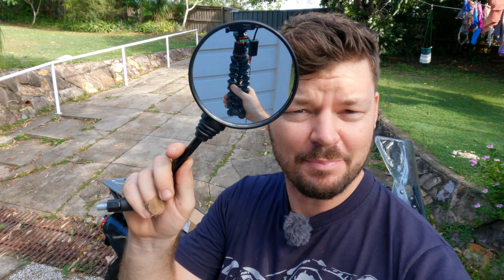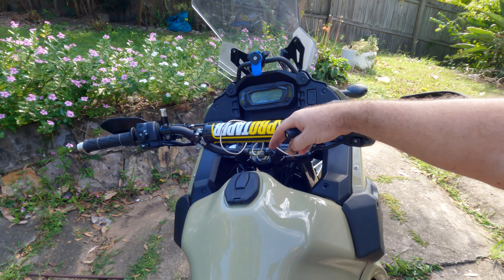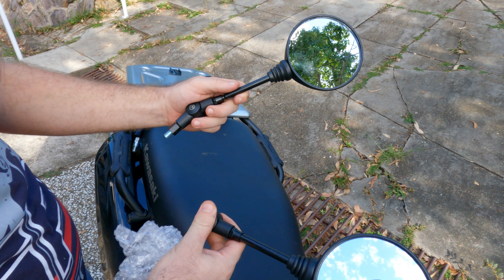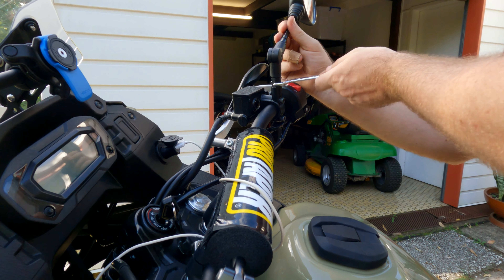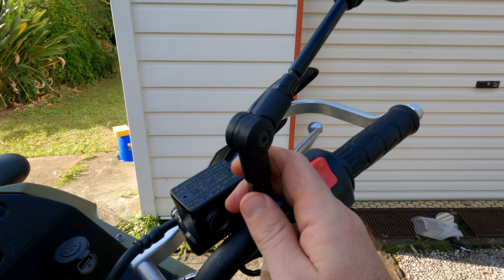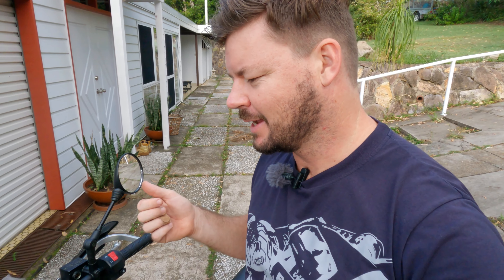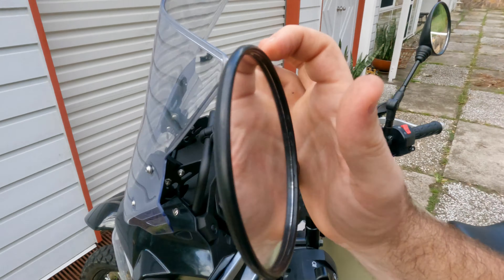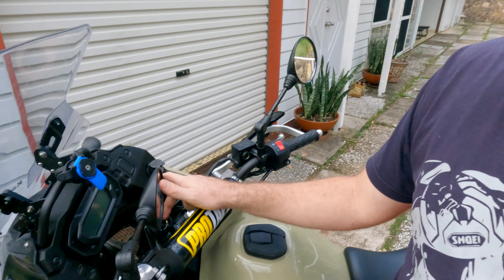Folding eBay motorcycle mirrors | Bargain buy or cheap s#%t?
I replaced the stock KLR650 mirrors with some $20 ebay jobbies, lets check them out.

That's the link for the mirrors. If you do some shopping, you will see there are a lot that are identical.

Buy me a beer! Donate me some beer (or fuel) money and help me create more content.

Go Pro Hero 9 (AUS)
SD Card (AUS)
Mic adaptor (AUS)
Tripod (AUS) - Jobi 3K
Phone tripod holder (AUS)

Quad Lock mirror mount (AUS)
Quad Lock Google Pixel 6 case (AUS)
Quad Lock Handlebar mount (AUS)